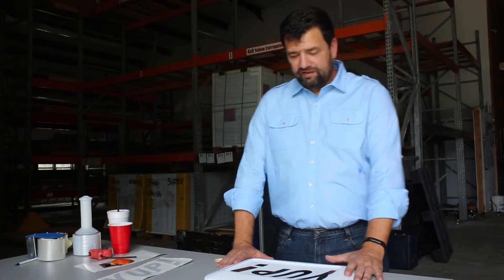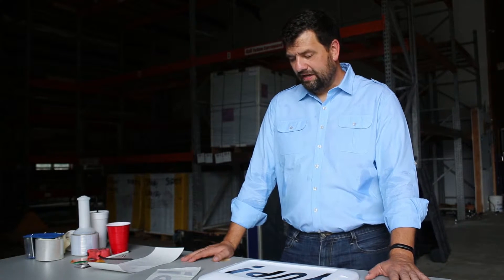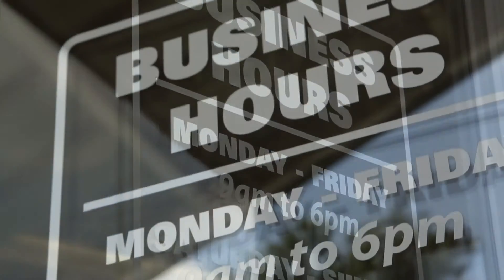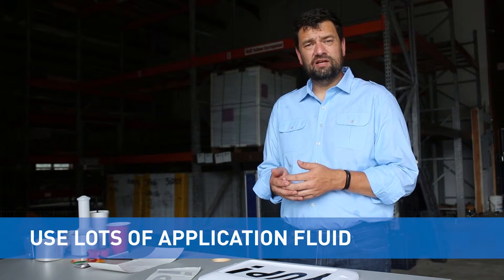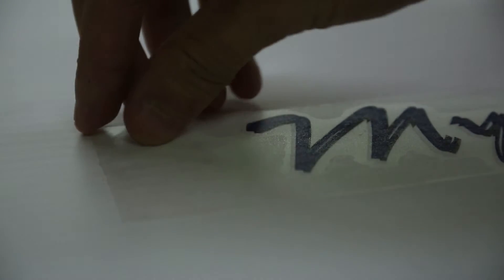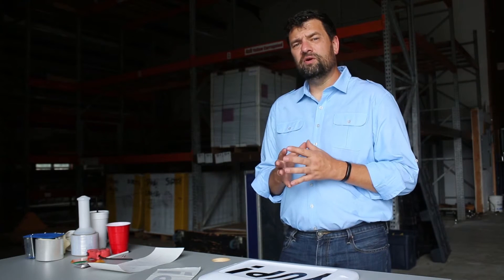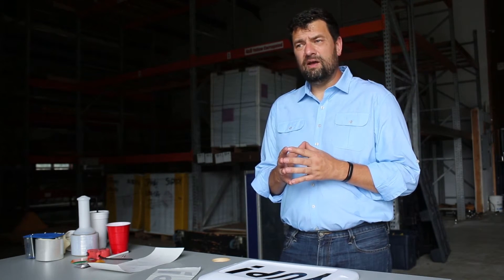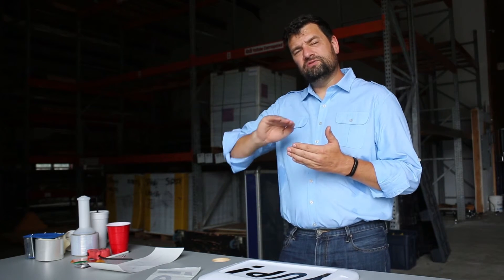How Easy is Vinyl to Install HD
The answer is not as simple as yes and no. Some vinyl grades may be easier than others, but ultimately much of this will depend on your surface, how big your design is and how well you prepare. One of the biggest of these challenges will be the condition of your intended surface. For instance, if you have a smooth shiny surface your vinyl will be naturally attracted and stick very well. However, if you’re a novice this too may become challenging as the Vinyl will quickly adhere to your smooth surface. This can be fixed however using a generous amount of Application Fluid.
Alternatively, if you’re applying vinyl to a matte or uneven surface you should be careful of how much Application Fluid you apply. The vinyl will resist sticking to such a surface and Application Fluid may make it harder to apply your design.
There are instances you may find no clear solution for, such as glass surfaces. Glass is often very shiny and smooth which will attract your vinyl to adhere immediately. However, using too much application fluid will leave your design unable to properly apply for an extended period of time. If you have questions about your surface, we always have a knowledgeable staff that can answer any of your questions.
Your other concern should be the shape of the surface you intend to apply your vinyl too. If you choose to apply your vinyl to curved surface such as a door, or wavy surface, you should take extra care to ensure your vinyl is adhered at all points. Leaving room for air, dust or grime to enter the underside of your vinyl will cause a weakness over the entirety of your vinyl and over time can cause tearing or unfavorable outcomes.